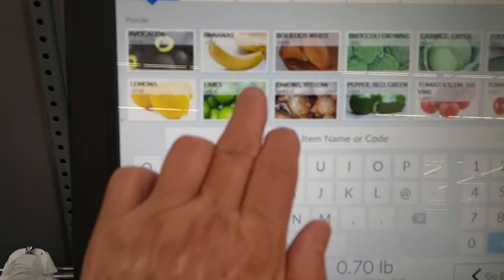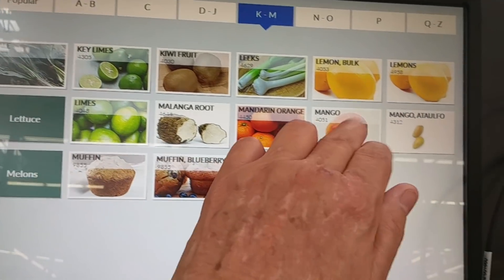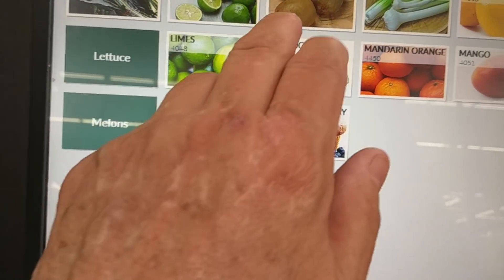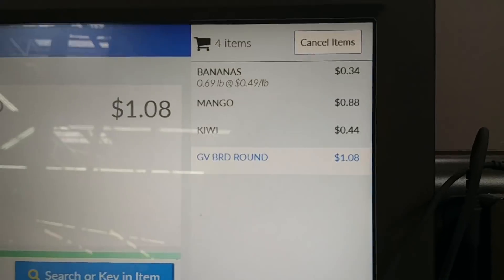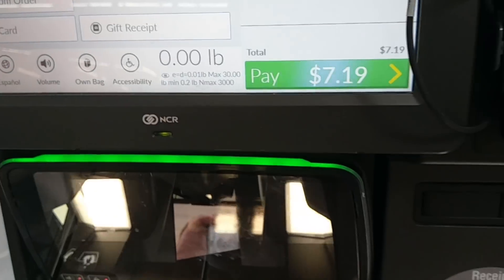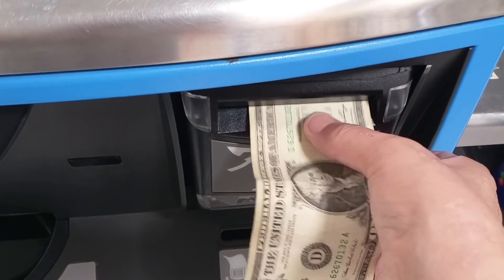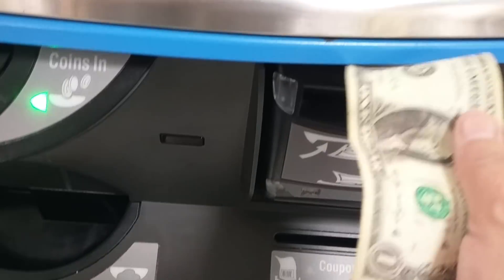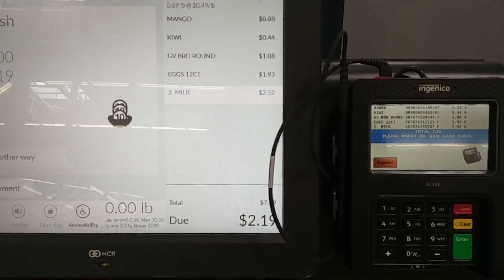Real life on Social Security. Video #4 of 5. Walmart's Scan & Go